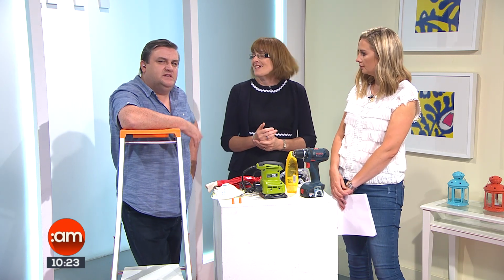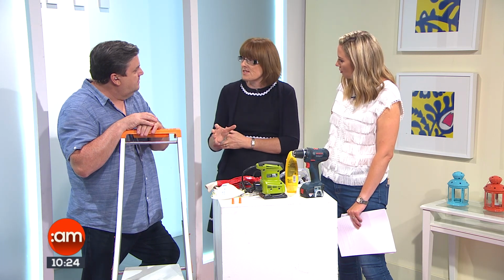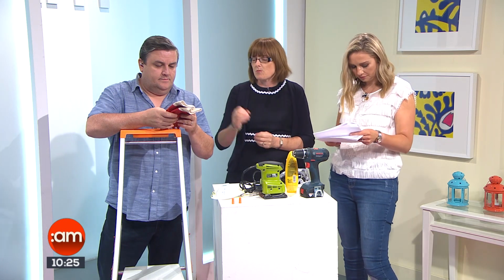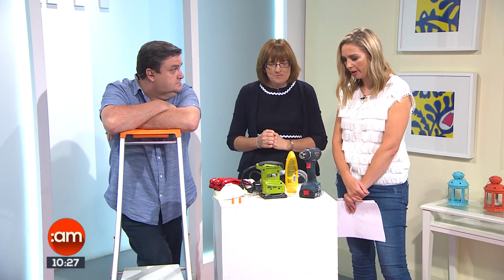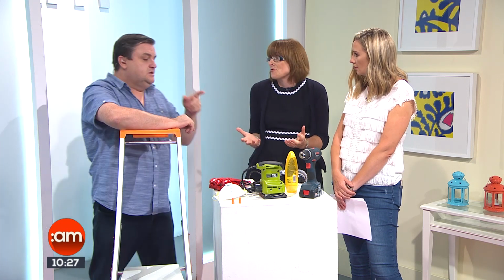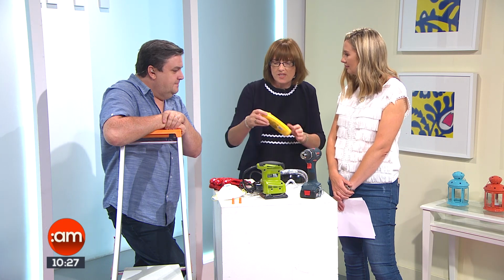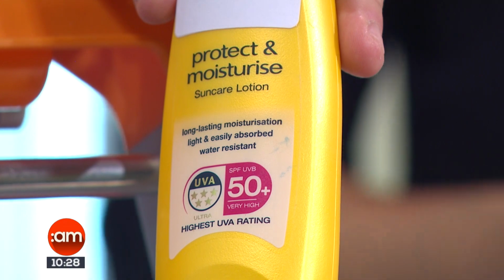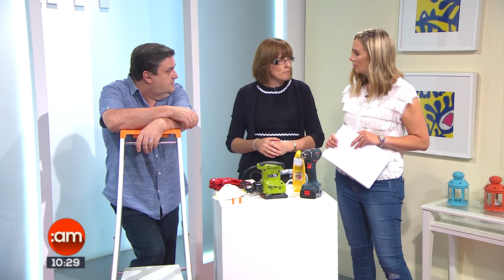BANK HOLIDAY MONDAY AM DIY SAFETY